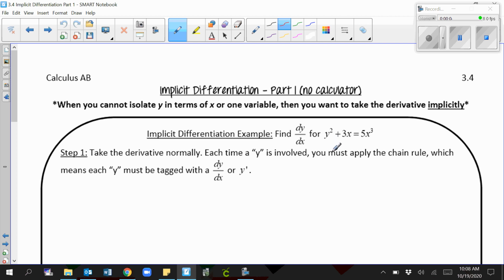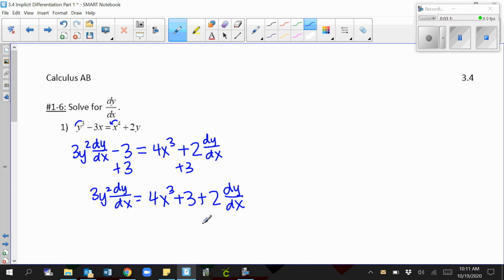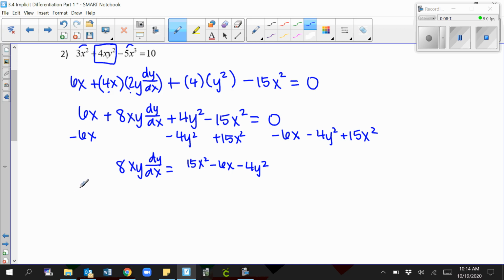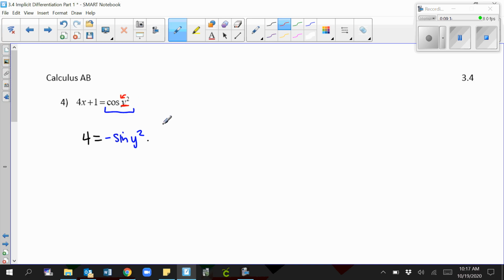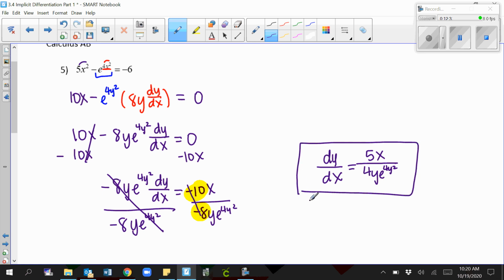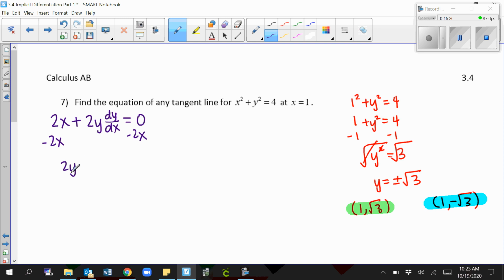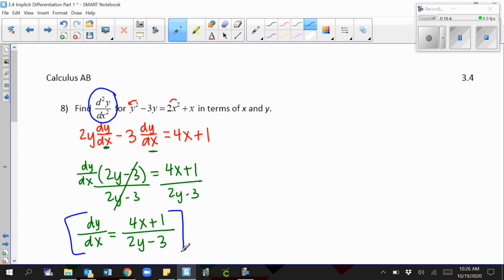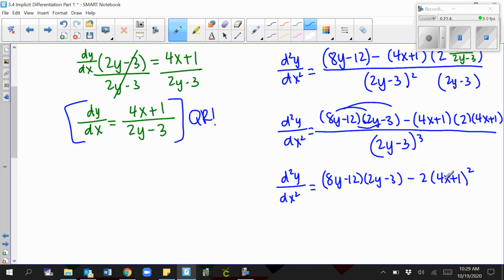3.4 Implicit Differentiation Part 1